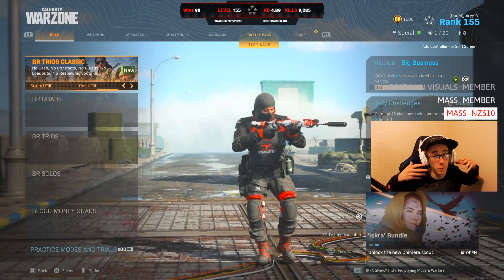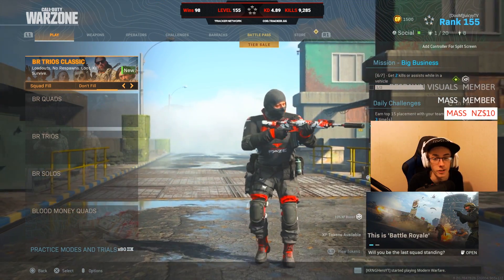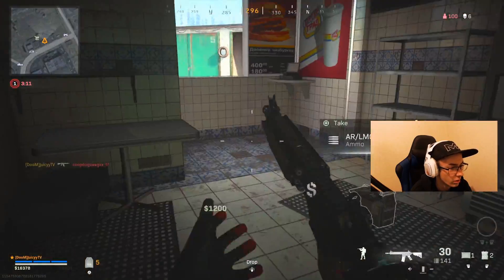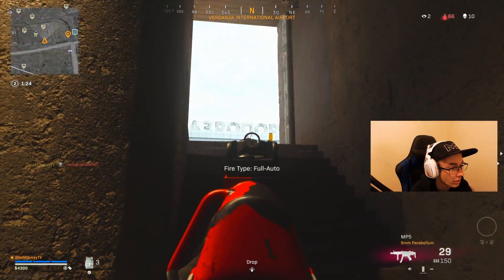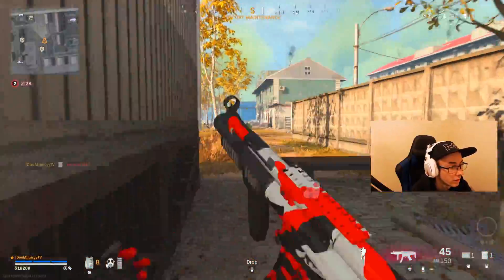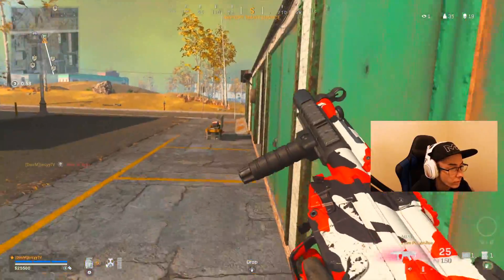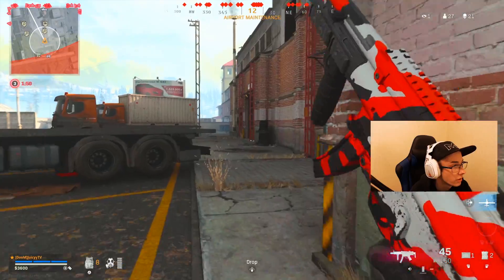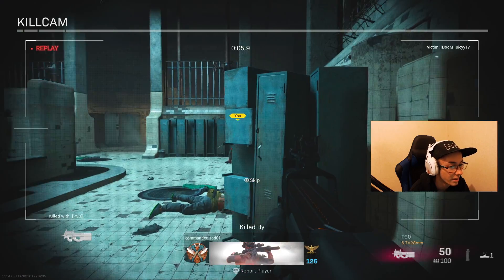My #1 Favorite M4A1 Class Setup in Warzone... (BEST M4/MP5 Class Setups)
Leave a Like for more Call of Duty content!. Today I showcase one of my favorite M4A1 Classes in Warzone, overkill the MP5. This loadout has been a go to of mine for a while. Hope you all enjoy!